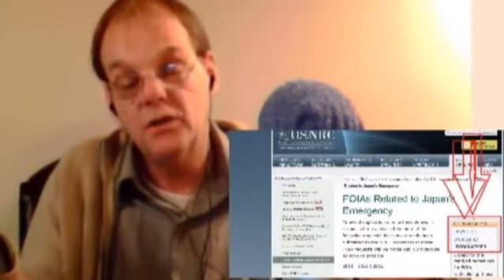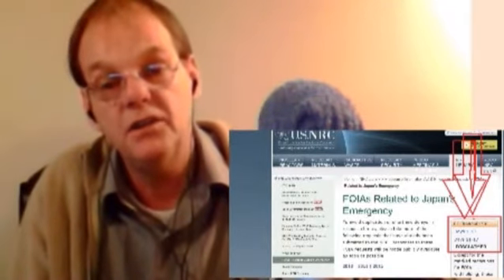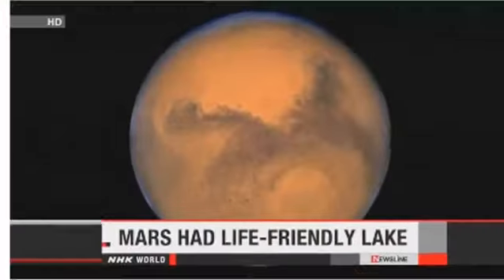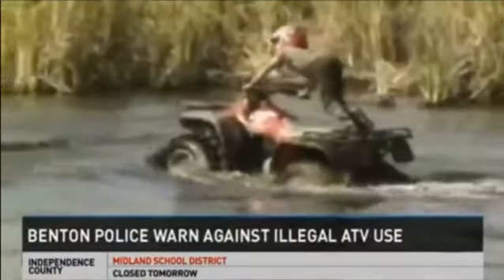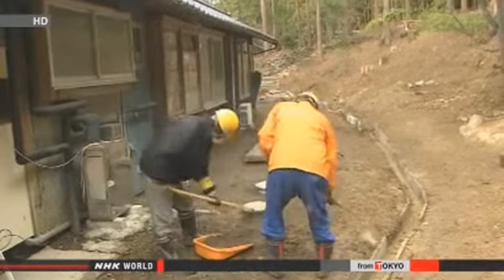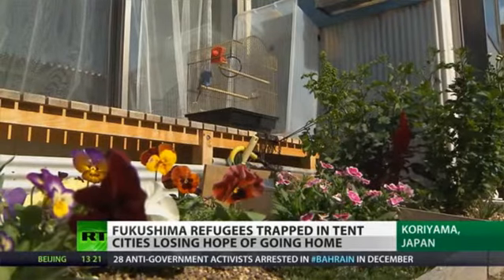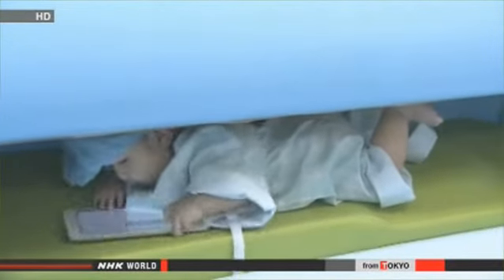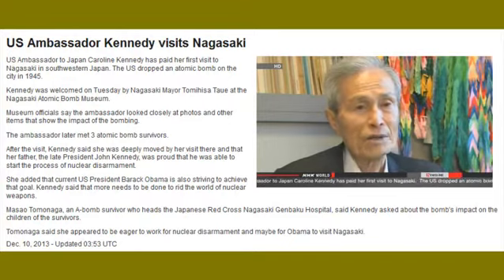Fukushima SFP#4 DRY Photo, Arkansas Nuclear 1 Fire, Update 12/10/13